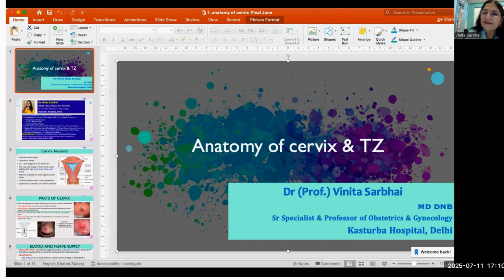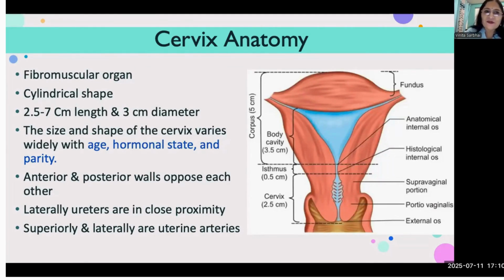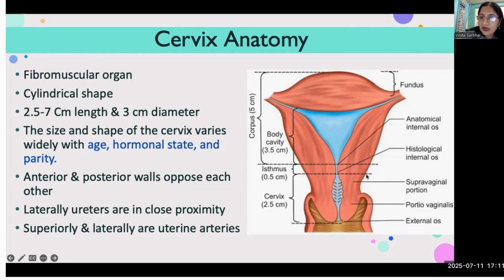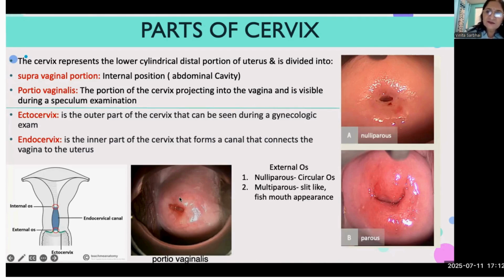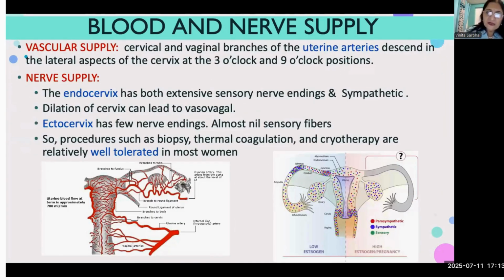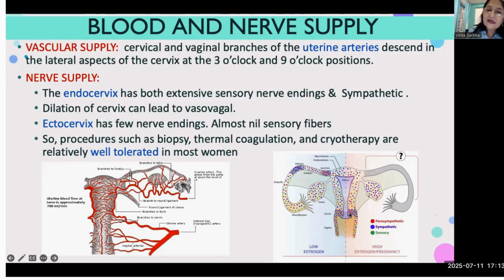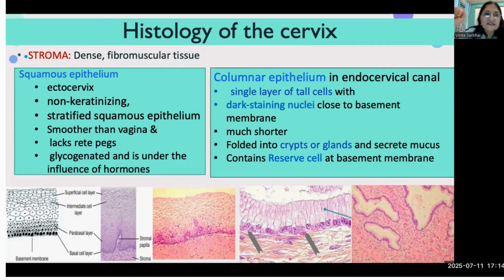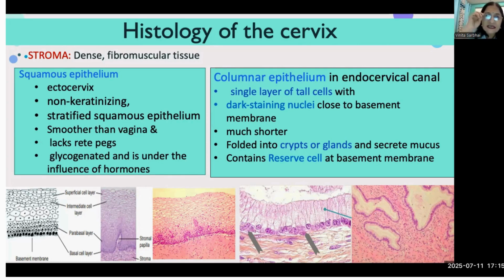Oh! For colposcopy i need to revist anatomy & histology of cervix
The cervix is the lower, cylindrical portion of the uterus that connects the uterine body to the vagina. Though it measures only about three centimetres, it is one of the most important structures in gynaecology — the gateway between the upper and lower genital tract, and the site where the vast majority of cervical disease begins.
Parts of the cervix
The cervix is divided into two portions according to its relationship with the vagina. The supravaginal portion lies above the vaginal attachment, sitting within the pelvic cavity behind the bladder; it is not visible on speculum examination. The vaginal portion, or portio vaginalis, projects downward into the vaginal vault and is the part you actually see when you place a speculum, surrounded by the vaginal fornices.
On the surface, the ectocervix is the outer part of the cervix that faces the vagina and is directly visible on gynaecologic examination. The endocervix is the inner part — the canal that leads upward and connects the vagina to the uterine cavity. This endocervical canal opens above through the internal os into the body of the uterus, and below through the external os into the vagina.
The appearance of the external os is itself a useful clinical clue to obstetric history. In a woman who has never delivered vaginally — the nulliparous cervix — the os is small and circular. After childbirth, in the multiparous cervix, it becomes a transverse, slit-like opening, often described as a "fish-mouth" appearance.
Histology: the two epithelia
Beneath the surface, the cervix is built on a stroma of dense fibromuscular tissue — a supportive framework of collagen and smooth muscle that gives the cervix its firmness.
Two very different epithelia cover this stroma. The ectocervix is lined by non-keratinizing stratified squamous epithelium, arranged in orderly layers — from the basal cell layer resting on the basement membrane, up through the parabasal, intermediate and superficial layers. These cells are rich in glycogen and are strongly influenced by hormones, maturing fully under oestrogen. Compared with the vaginal lining, cervical squamous epithelium is smoother and lacks prominent rete pegs.
The endocervical canal, by contrast, is lined by a single layer of tall columnar cells. Their nuclei sit low, close to the basement membrane, and the cells are much shorter in profile than the multilayered squamous epithelium. This columnar lining is thrown into folds that dip into the stroma as crypts (often loosely called endocervical "glands"), and its cells secrete the mucus that fills the canal. Importantly, tucked beneath the columnar cells at the basement membrane lie the reserve cells — small, inconspicuous cells that are the source of new epithelium when the columnar lining is replaced.
Where the two meet: clinical relevance
The point at which the squamous epithelium of the ectocervix meets the columnar epithelium of the endocervix is the squamocolumnar junction. This junction is not fixed; it shifts over a woman's life under hormonal influence, and the reserve cells beneath the columnar epithelium can convert into squamous epithelium in a process called squamous metaplasia. The area in which this remodelling occurs — between the original and the new junction — is the transformation zone.
This is where anatomy becomes clinically decisive. The transformation zone is the region most vulnerable to persistent HPV infection, and it is where nearly all cervical precancer and cancer arise. It is precisely this area that colposcopy is designed to examine, and understanding the normal squamous epithelium, the columnar epithelium, the reserve cells and their junction is what allows the colposcopist to recognise when that anatomy has been disturbed.
In summary, the cervix is a compact but layered structure: a supravaginal and a vaginal portion; an ectocervix and an endocervix joined through the endocervical canal between the internal and external os; a firm fibromuscular stroma; and two contrasting epithelia — protective stratified squamous outside, secretory columnar within — meeting at a dynamic junction. Every one of these features has a direct bearing on how we screen for, and detect, cervical disease.